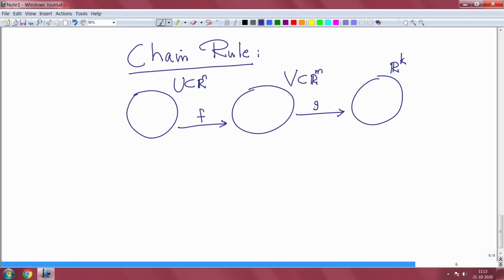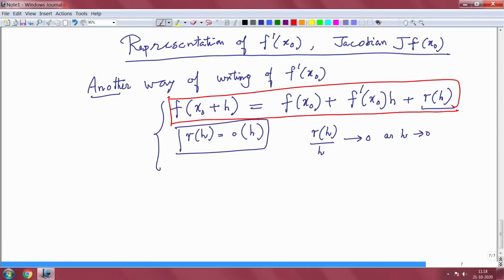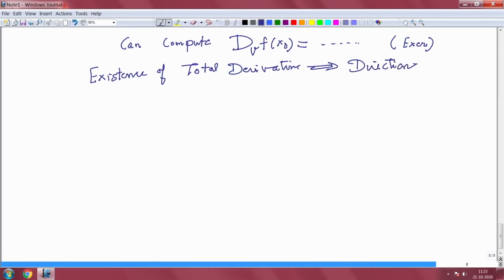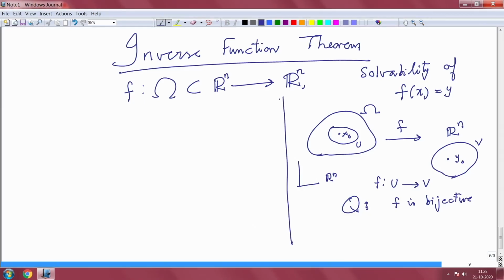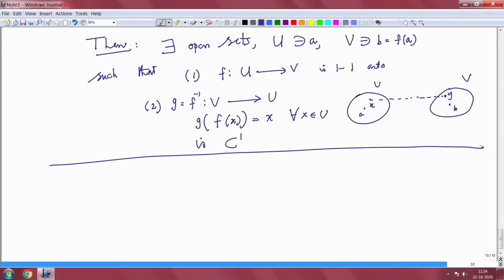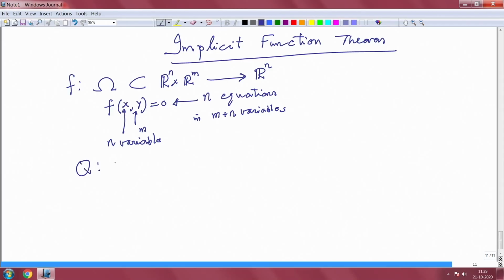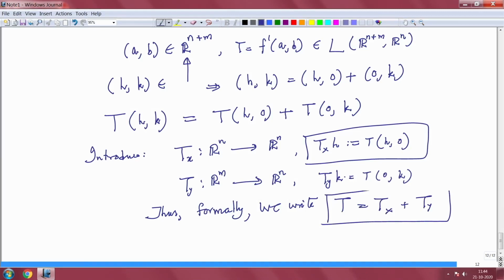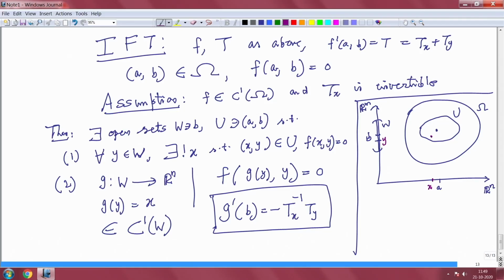Preliminaries-2 swayamprabha ch38sp